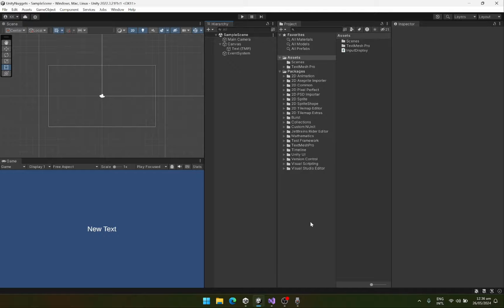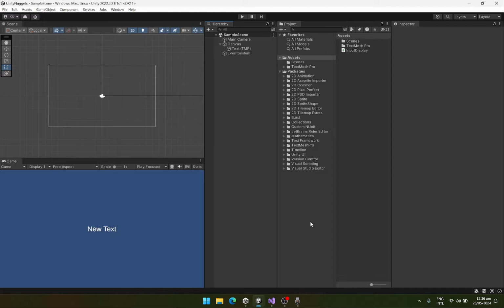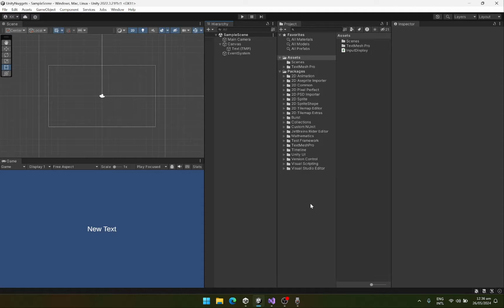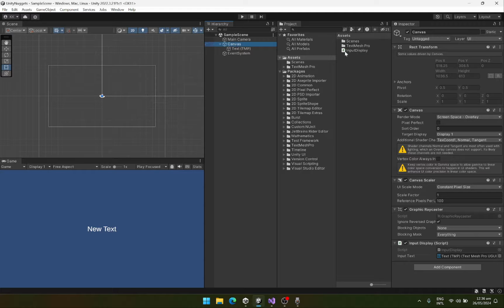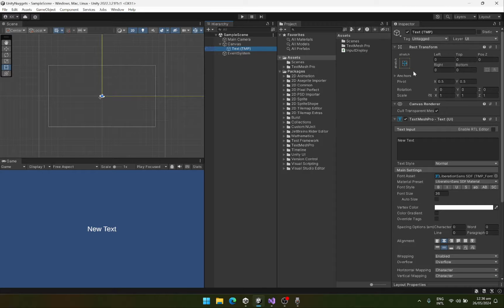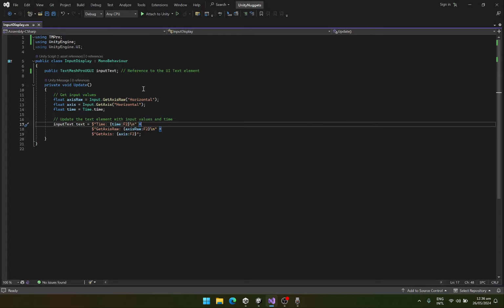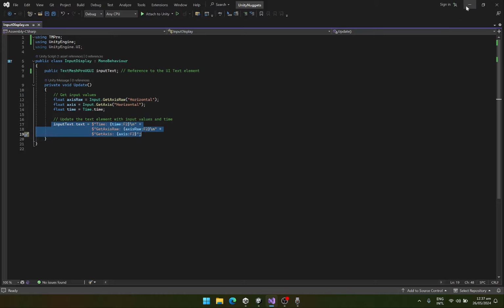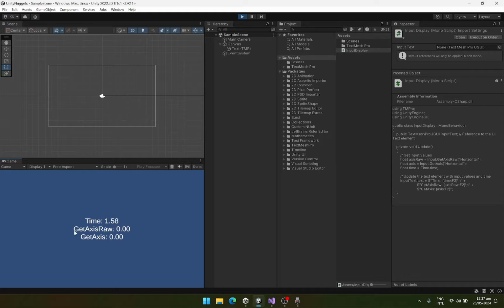Unity’s Input.GetAxis vs Input.GetAxisRaw: Understanding Smoothing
In this tutorial we will look into the difference between GetAxis and GetAxisRaw in unity.